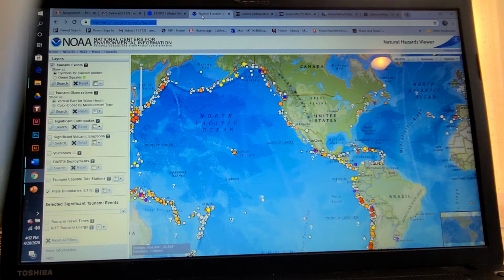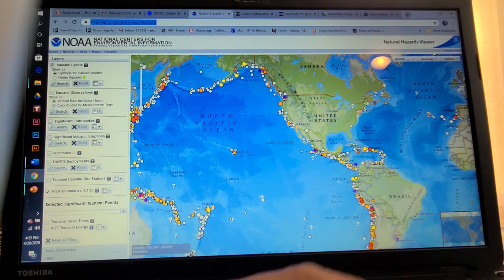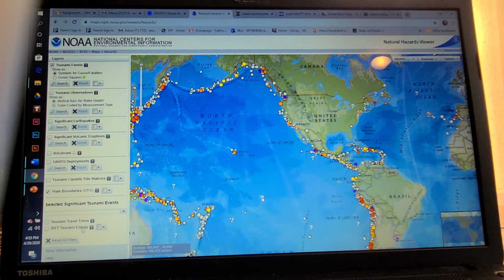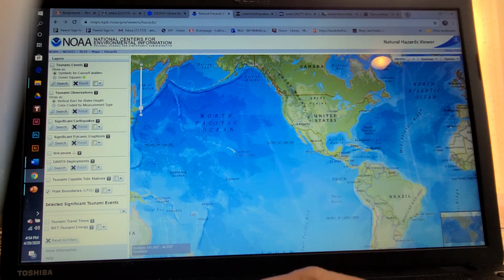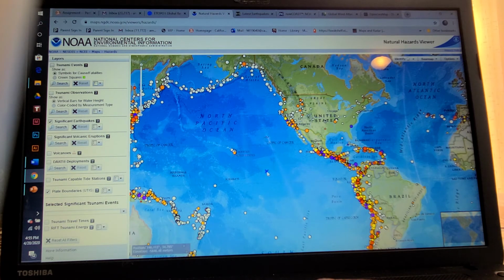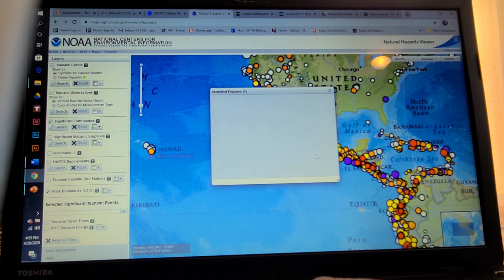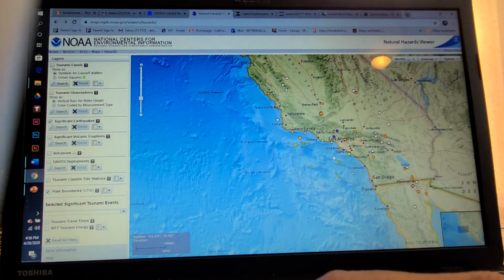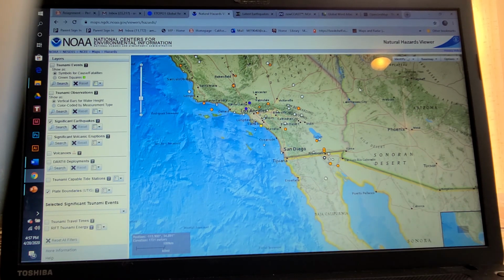NOAA National Hazards Viewer tool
Viewer tool to select various events across the globe: tsunamis, earthquakes, plate boundaries, significant volcanic eruptions. Can be used with lesson: Design an Underwater Seismic Sensor